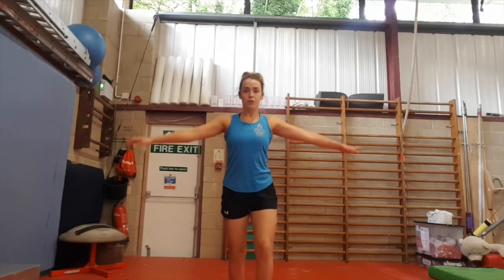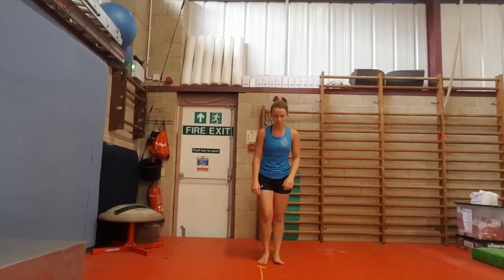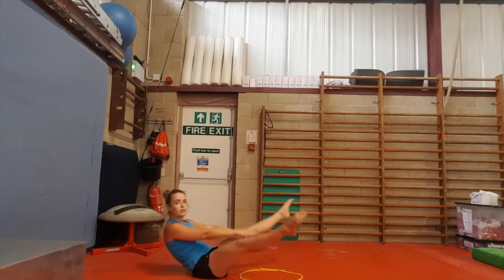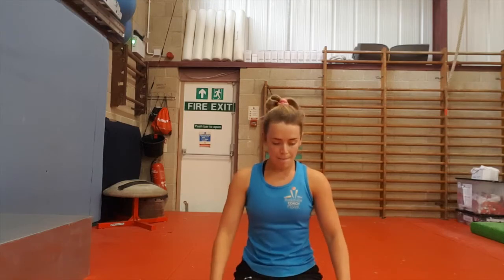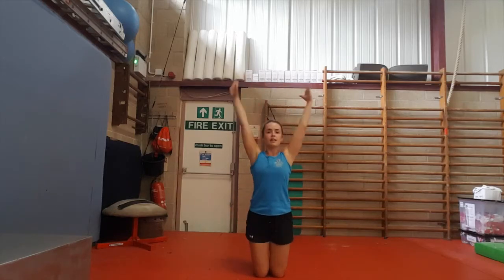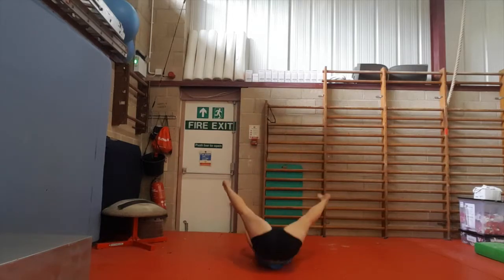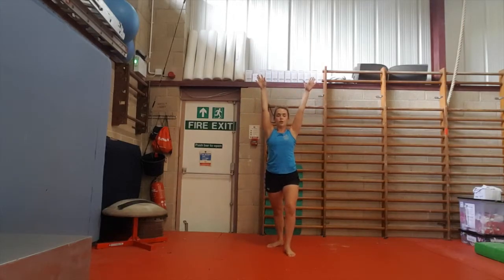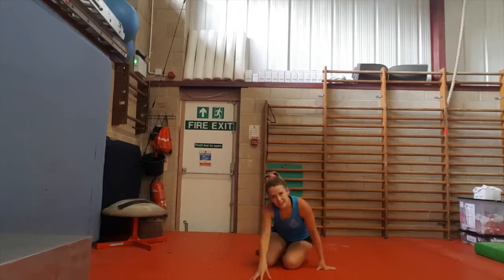Gymnastics Session Intermediate - Week 7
Today Coach Fran has returned to teach you a brand new gymnastics routine 🤸🏻‍♂️We also have a special guest performing her very own lockdown warm-up routine for everyone to join in with - Sophie from Junior Squad! 🌟